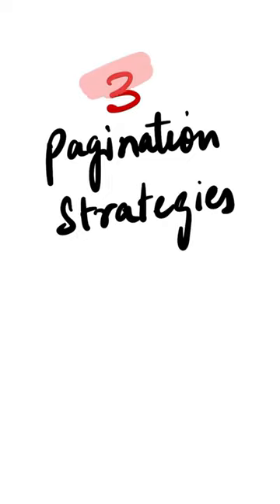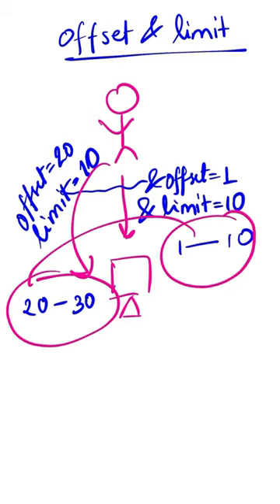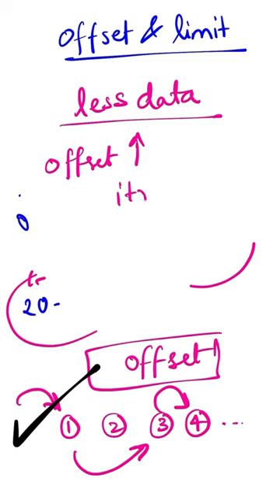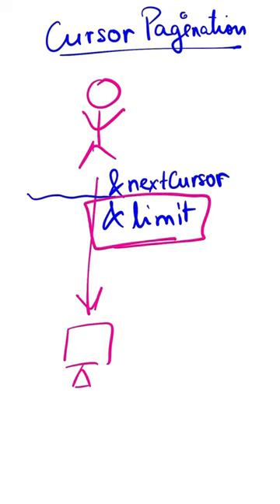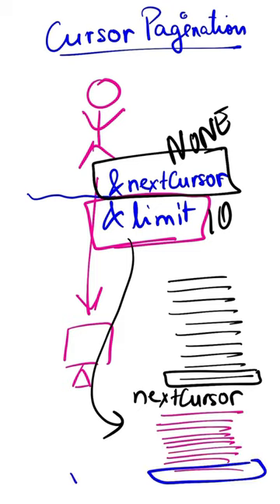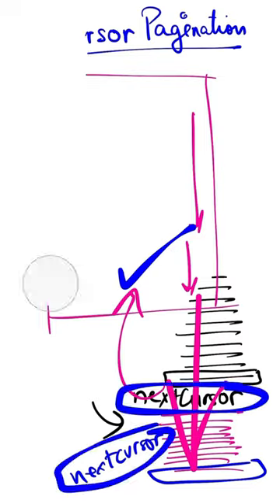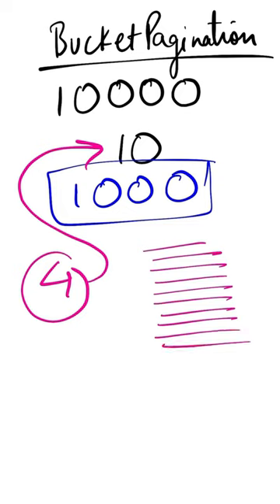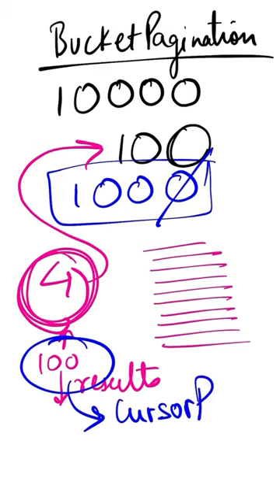API Design - 3 common Pagination Strategies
In API design, pagination is a technique used to manage and limit the amount of data returned by an API endpoint. When dealing with large sets of data, it's not efficient or practical to return the entire dataset in a single response. Pagination allows the API to provide a subset or "page" of the data, making it more manageable for clients to retrieve and process.